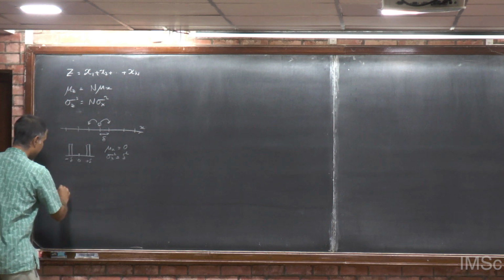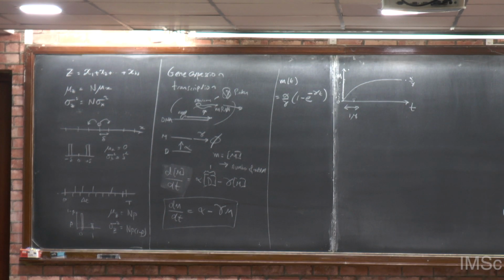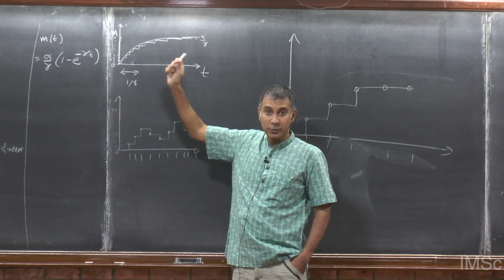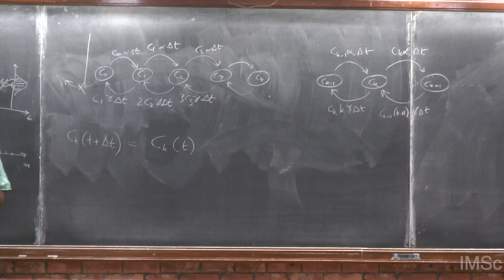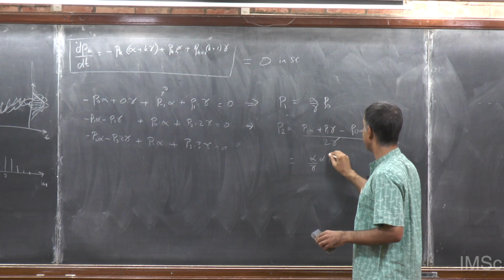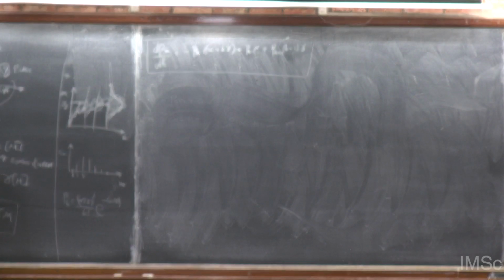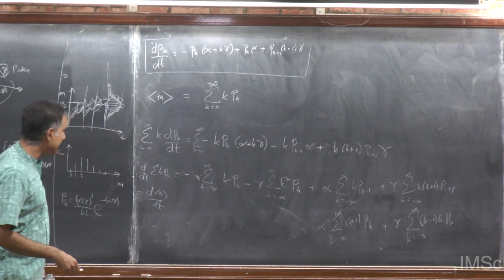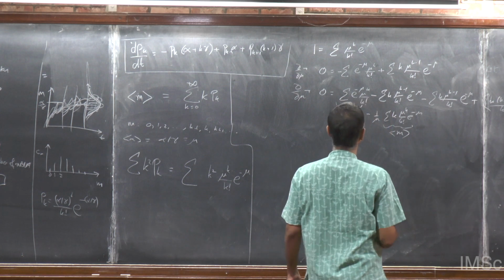Models in Systems Biology 3 Mukund Thattai